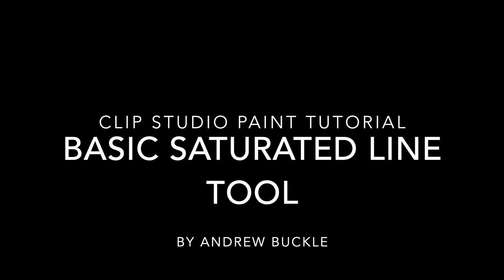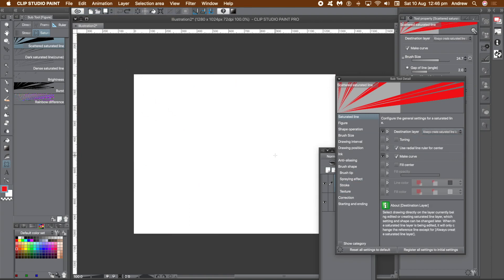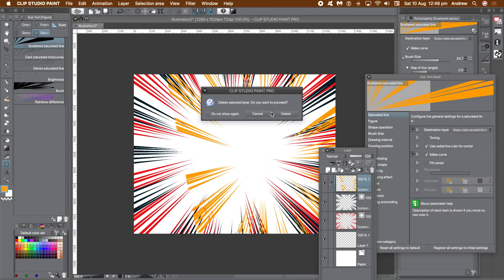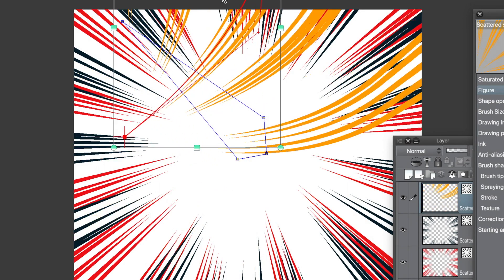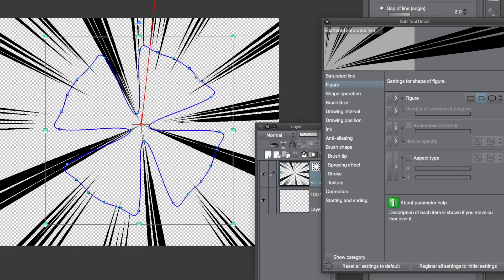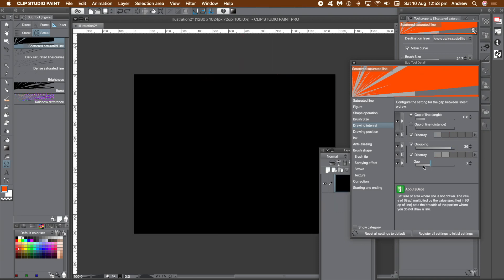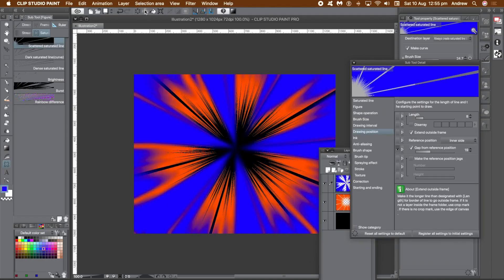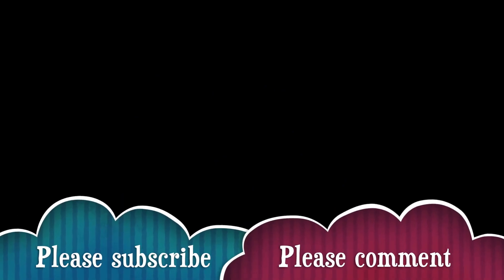Clip Studio Paint : How To Saturated Line Tool / Zoom Basics Ttorial | Graphicxtras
How to use the saturated line sub tool (part of the figure set) in Clip Studio Paint. This is a fairly basic run through of some of the possible ways to use this tool and manipulate the control points, change color, change figures, combine, change settings etc